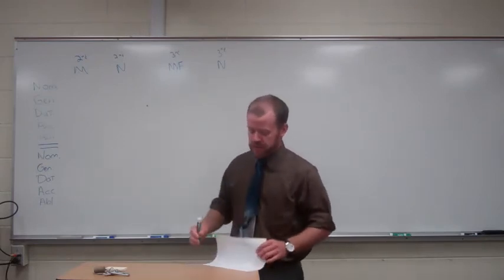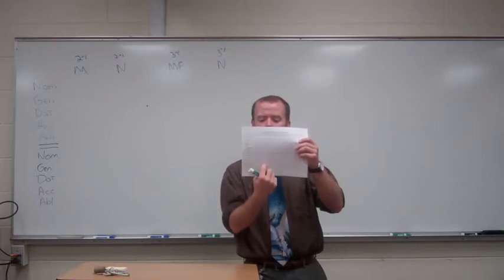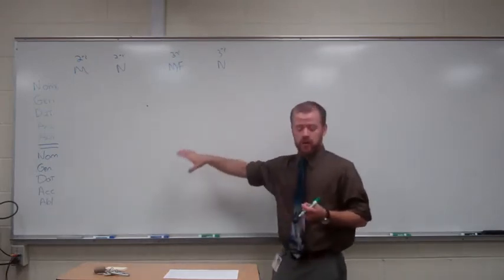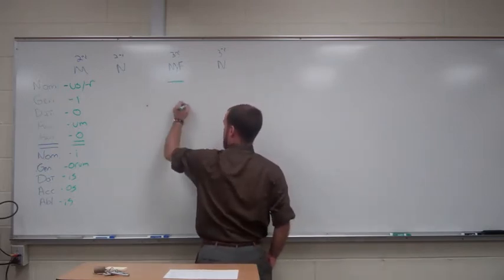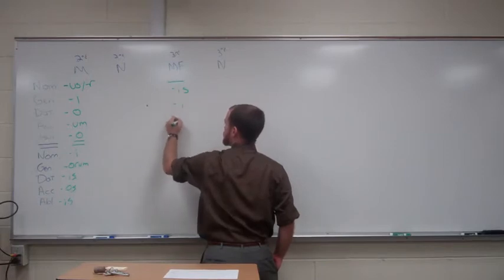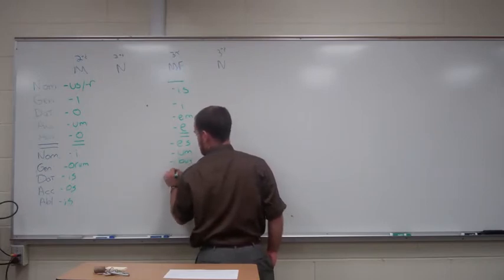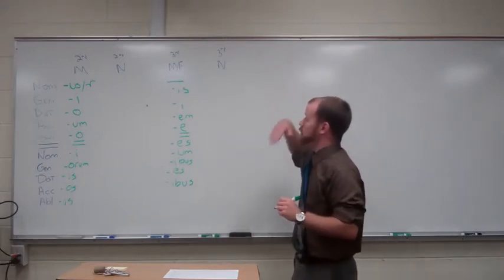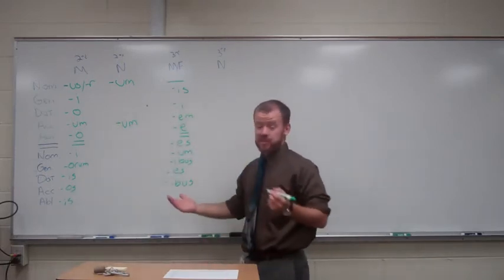Stage 18 Neuter Noun Endings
Neuter Noun Endings for 2nd and 3rd Declension